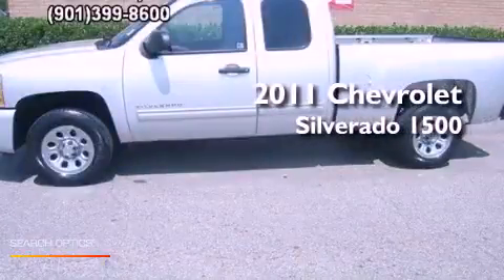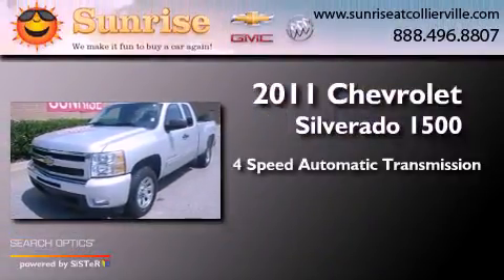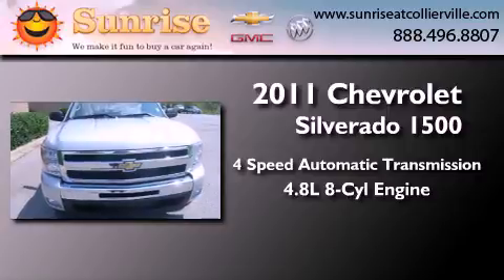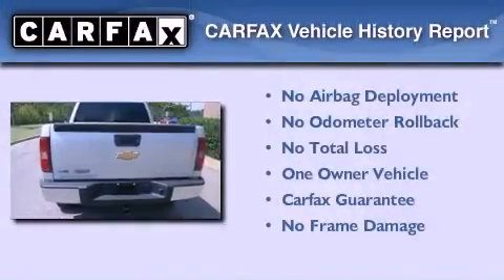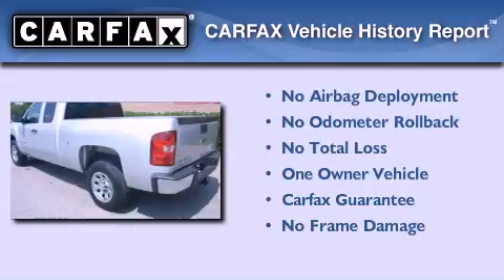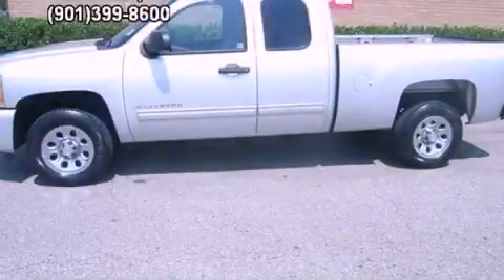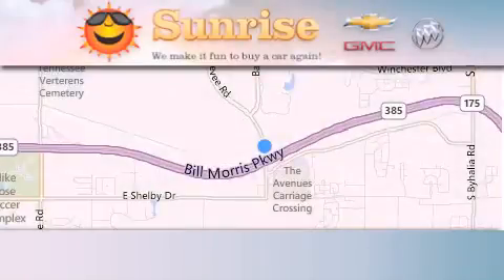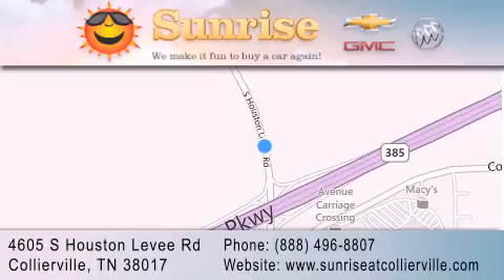2011 Chevrolet Silverado 1500 Memphis TN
Year : 2011
 Make : Chevrolet
 Model : Silverado 1500
 Engine : 4.8L V8
 Trans . : Automatic 4-Speed
 Exterior : Silver
 Miles : 24,148

 Stock : Q11030B1

 4605 S. Houston Levee Rd.